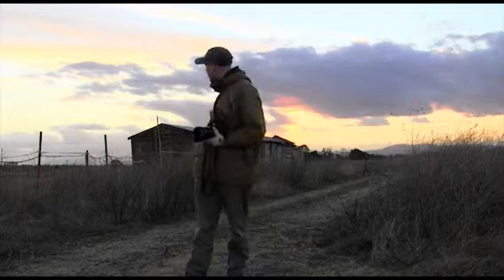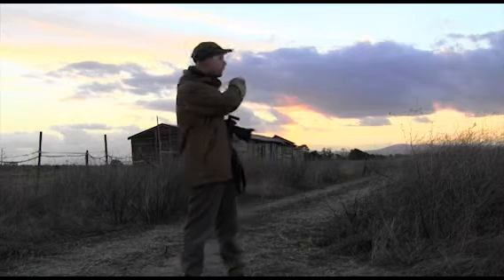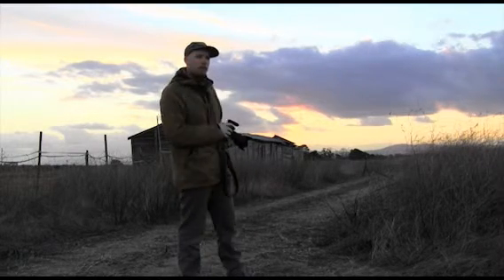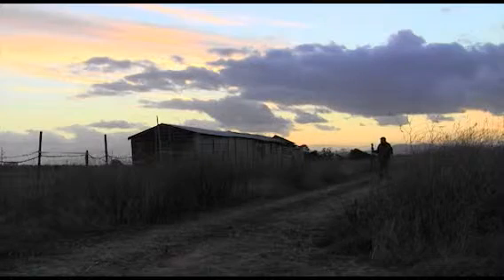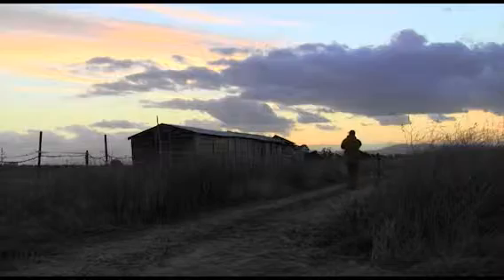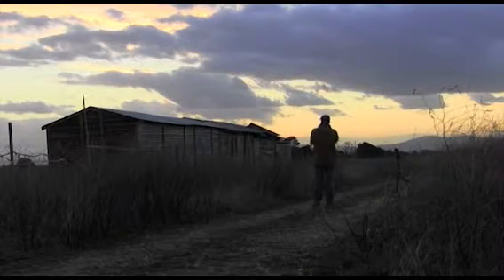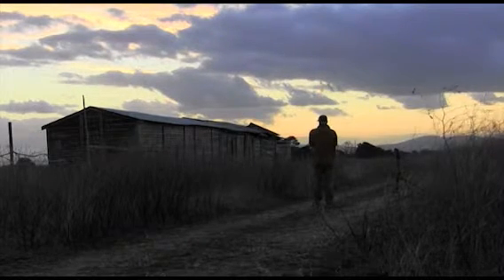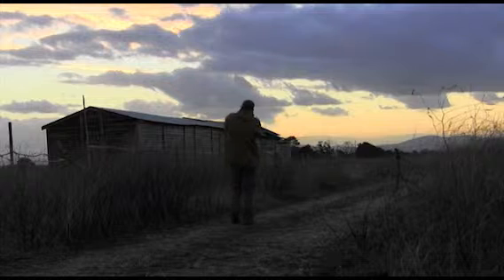Photographing and old barn using off camera flash at sunset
Photography tutorial on how to use off camera flash at sunset to create a "wow" image.